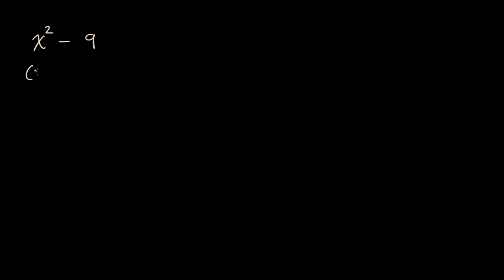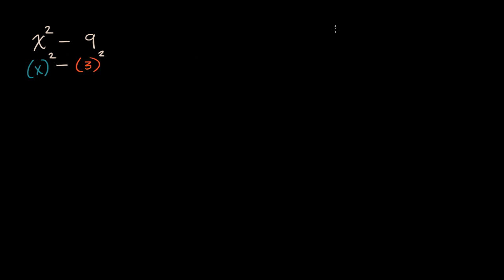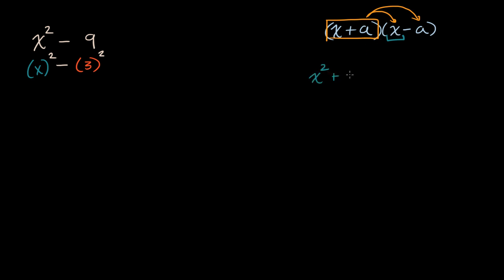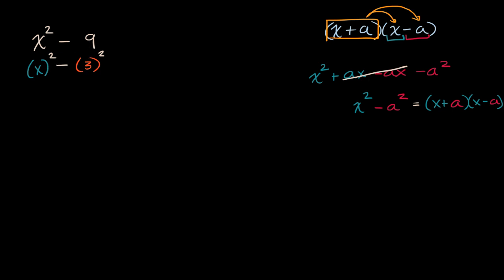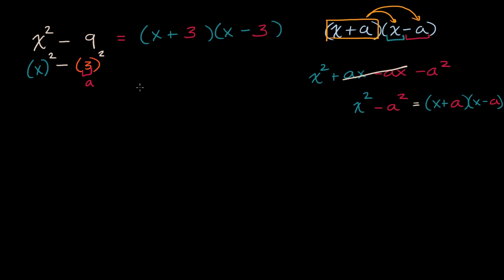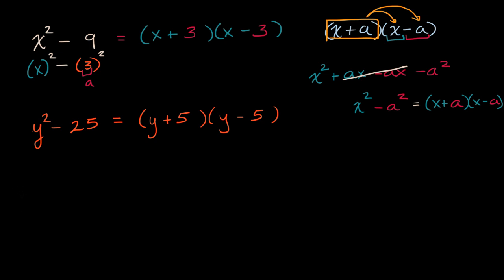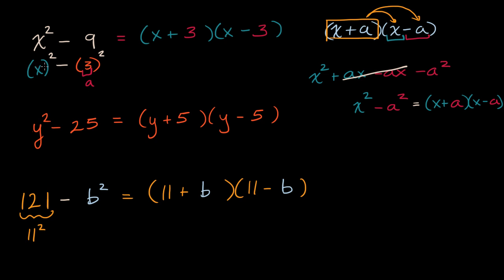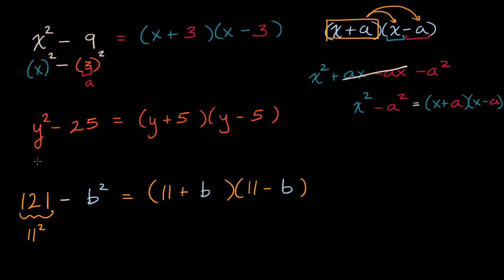Difference of squares intro | Mathematics II | High School Math | Khan Academy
Courses on Khan Academy are always 100% free. Start practicing—and saving your progress—now

When an expression can be viewed as the difference of two perfect squares, i.e. a²-b², then we can factor it as (a+b)(a-b). For example, x²-25 can be factored as (x+5)(x-5). This method is based on the pattern (a+b)(a-b)=a²-b², which can be verified by expanding the parentheses in (a+b)(a-b).